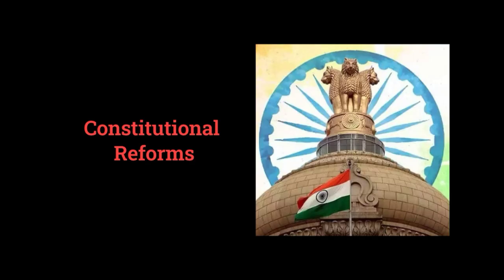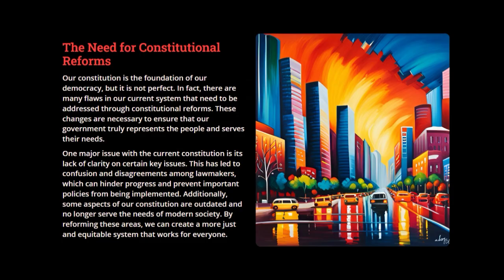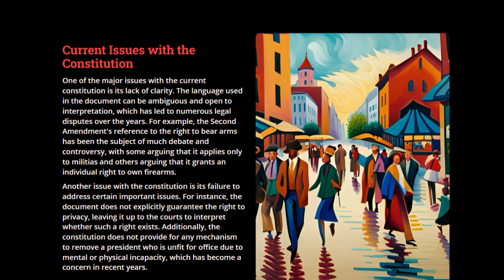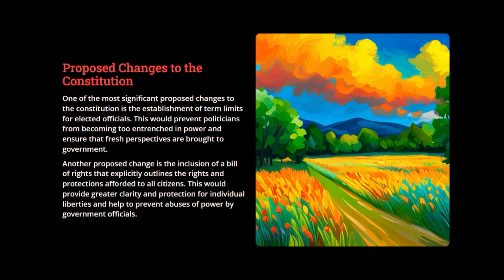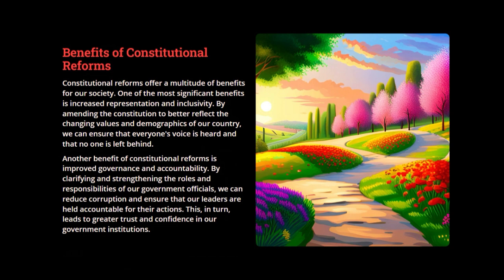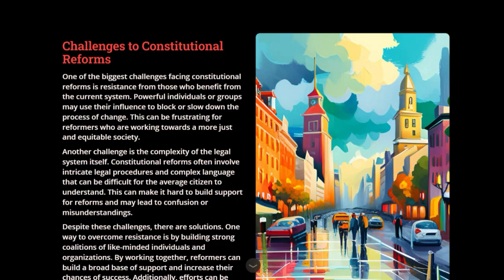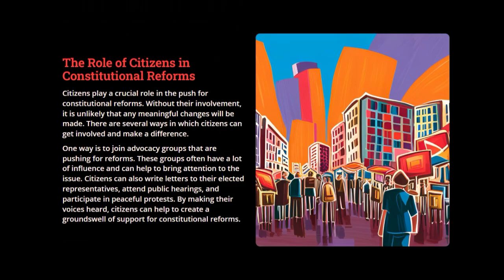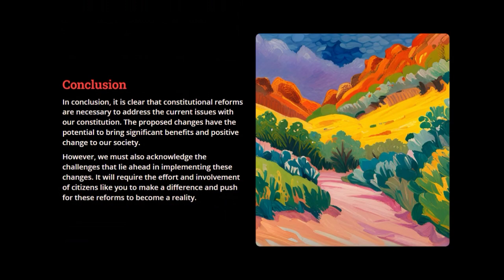CONSTITUTIONAL REFORMS | High level SSB lecturette topic | Explained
|| Constitutional Reforms Explained || Most important SSB LECTURETTE || SSB INTERVIEW || SSB CRACK PREPARATION